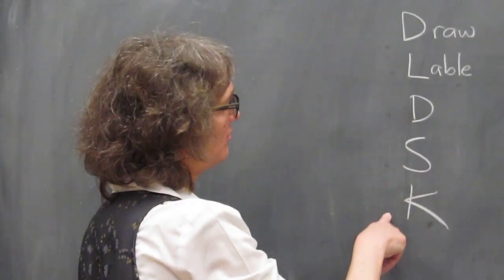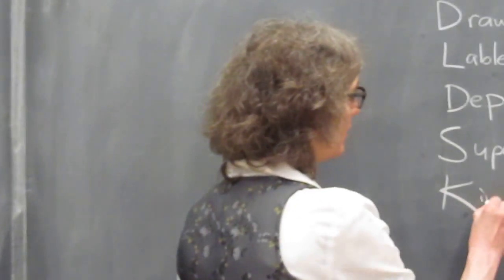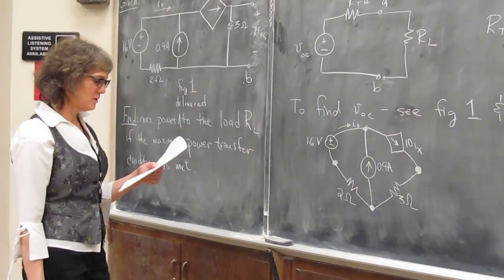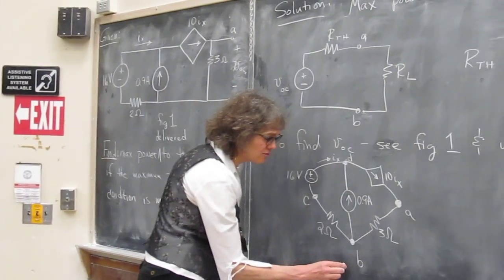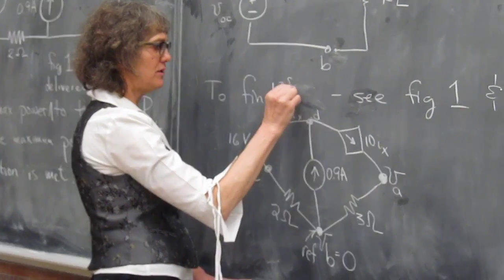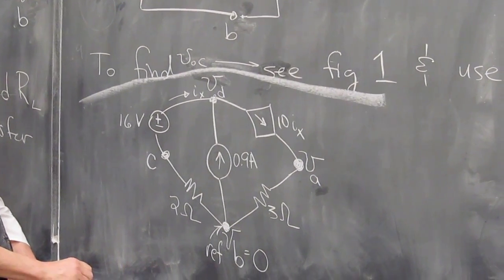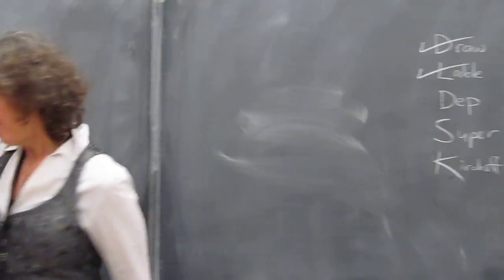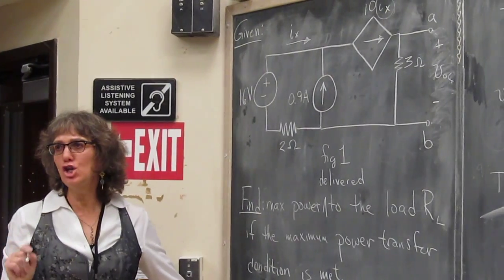ENGN20 Thevenin Part2